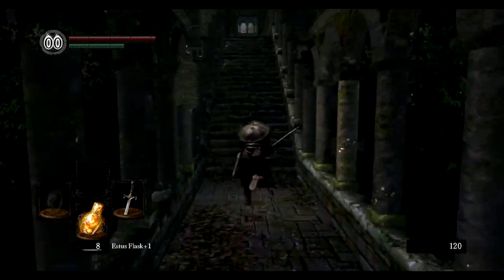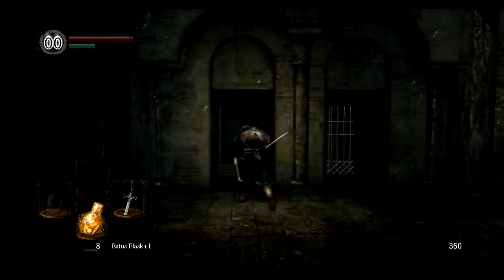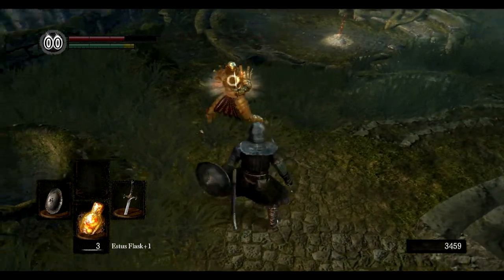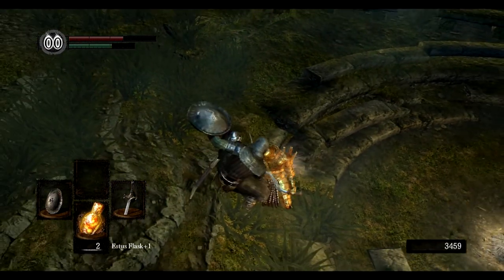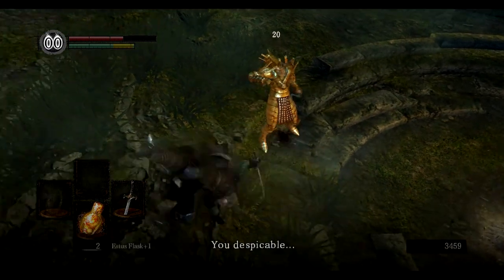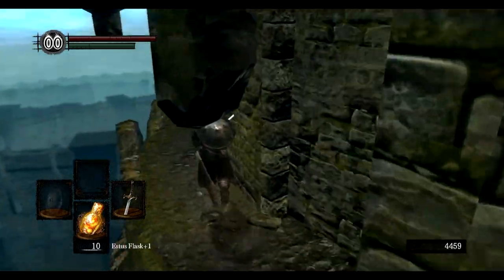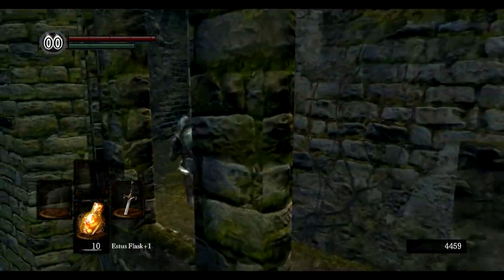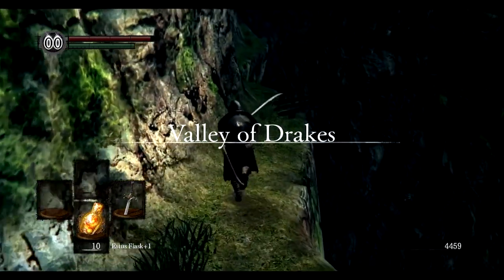Let's Play Dark Souls Episode 3